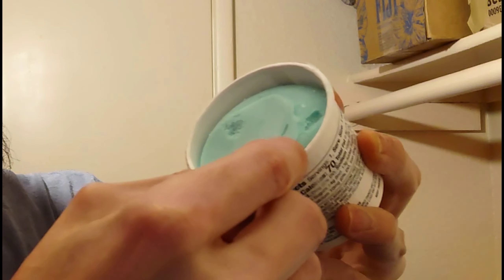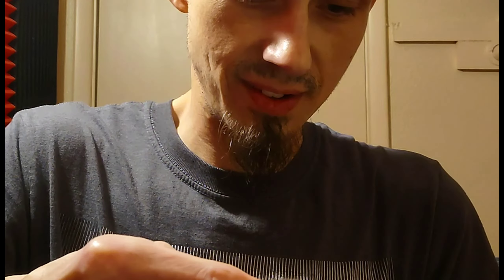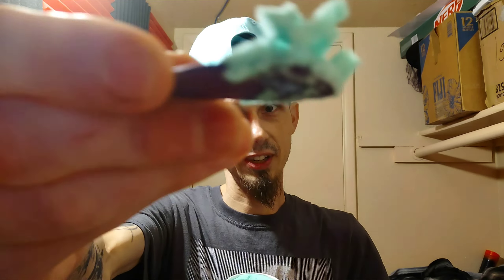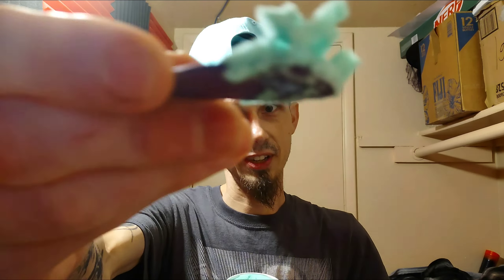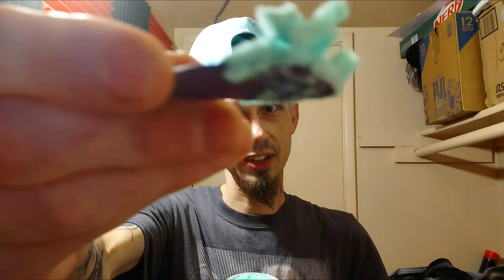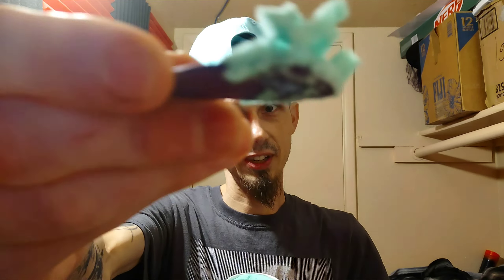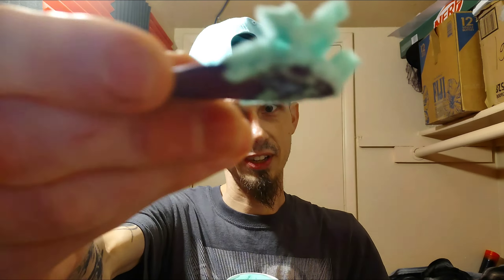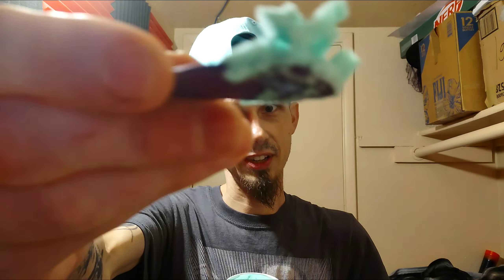Taco Bell Mountain Dew Baja Blast (Gelato) Review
What up welcome back to another awesome video for the day/night so let's get to it. Today's video I'm trying the newest item from Taco Bell which is "Mountain Dew Baja Blast Gelato". Yeah one of the newest things Taco Bell and Mountain Dew are doing and you can only get this on the Taco Bell App. You can't just show up there to order it or even in the drive threw. You can only get this by ordering it on the Taco Bell App then picking it up like that. Its a weird way on doing this but that's Taco Bell rules so yeah. Also you can only get 4 of them per person because they only have I believe 200 of the Baja Blast Gelatos at every taco bell. Which I only really need 1 of them and then I will be all good lol. I don't know if they still have them when I upload this video so they may have some still or be sold out just check on the app to see which location has them. In case you didn't see any of my other Mountain Dew Reviews then that link to my playlist will be the first one below as well as my other content from me. Anyways if you were Entertained on this video then make sure to Smash that Like Button, Subscribe to the Channel, Hit that Notification Bell, Share with everyone you know, Whats your thoughts on this drink, Follow me on all my Social Medias which links to them are all Below. I hope you all had a blast watching the review video and I will catch you all in the next one.

Krazie Ryder Instagram Link - https://